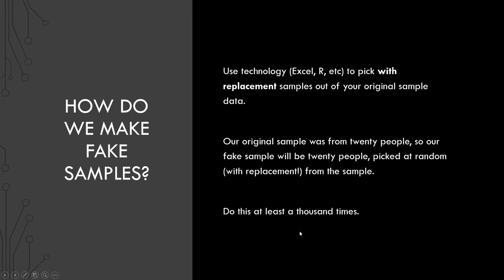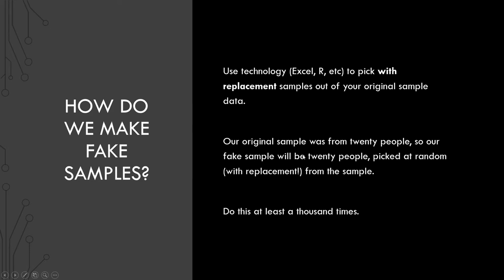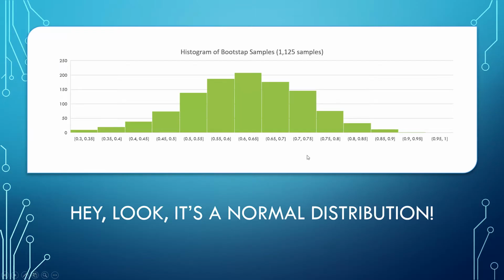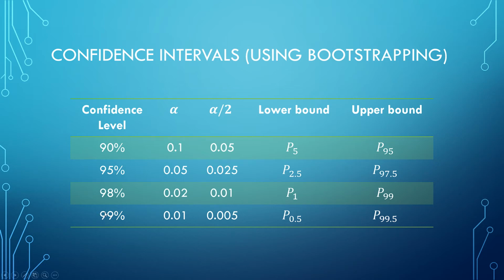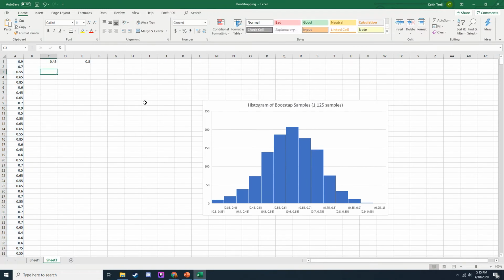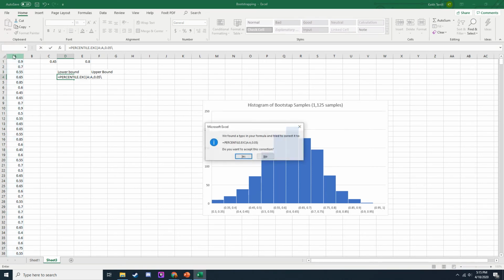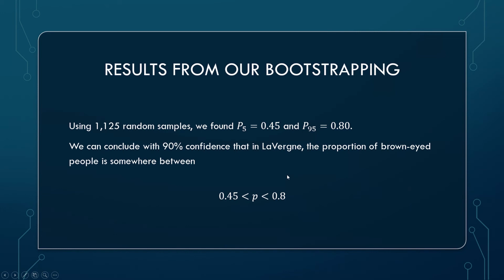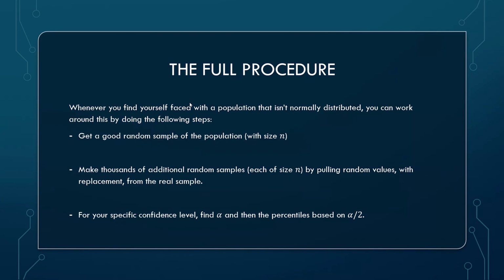1530 - (OPTIONAL) Making Confidence Intervals from Bootstrapped Data